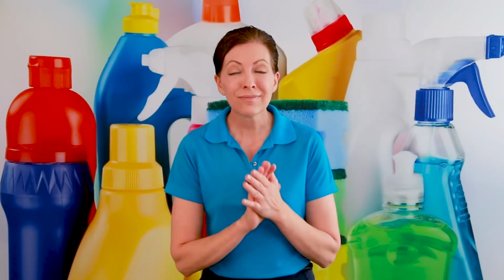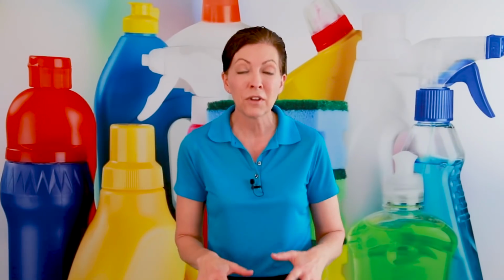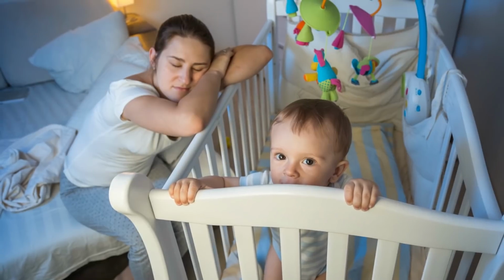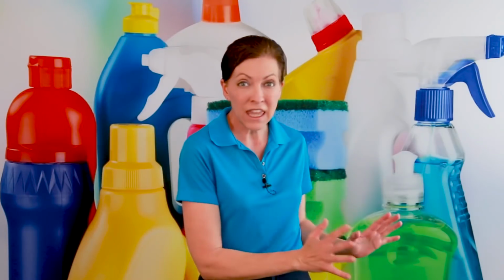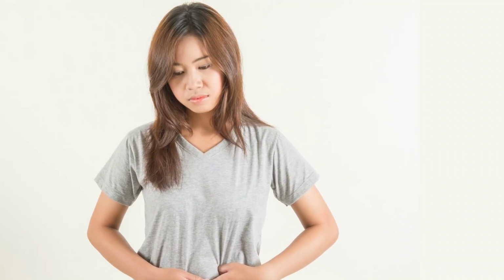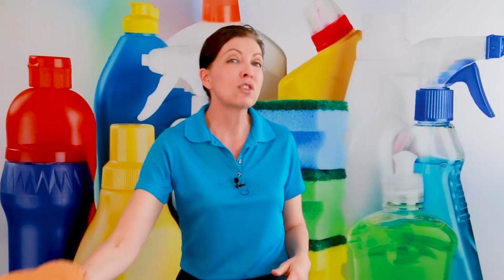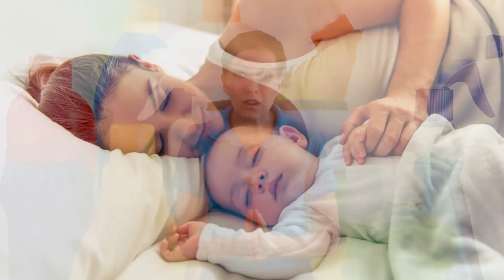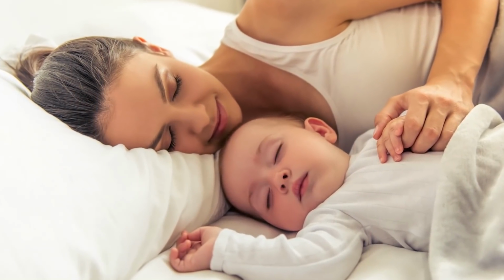Cleaning House For a New Baby - Tips for New Moms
Cleaning the house for a new baby will never be easier than pregnant cleaning before the baby arrives. Want tips for new moms on cleaning the house for a new baby?
Angela Brown offers a cleaning strategy and some new mom hacks involving beanbags!

Healthy habits can include a maid, but cleaning the house for a new baby means you take care of yourself first. Then you can take care of the baby and your daily cleaning routine. But you and the baby need to sleep through the night, and you need to pace yourself.

Bounty Quick Size Paper Towels
Babyganics Multi Surface Cleaner, Fragrance-Free 3 Pack
Amazon Basics Microfiber Cleaning Cloths
Shower Squeegee for Shower Doors
How to Keep House While Drowning: A Gentle Approach to Cleaning and Organizing

*** WHAT IS 'ASK A HOUSE CLEANER'? ***
Ask a House Cleaner is a daily show where you get to ask your house cleaning questions, and we provide answers. Learn how to clean. How to start a cleaning business. Marketing and Advertising tips for your cleaning service. How to find top quality house cleaners, housekeepers, and maids. Employee motivation tactics. Strategies to boost your cleaning clientele. Cleaning company expansion help. Time-saving Hacks for DIY cleaners and more. Hosted by Angela Brown, 25-year house cleaning expert and founder of Savvy Cleaner Training for House Cleaners and Maids.